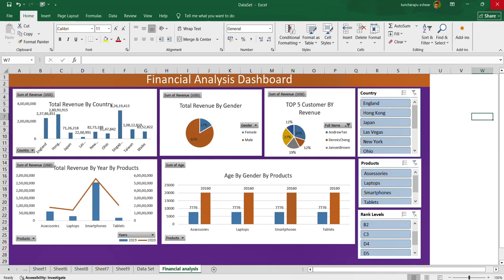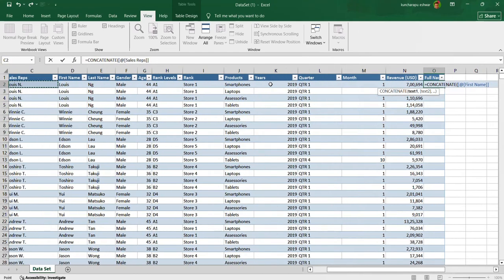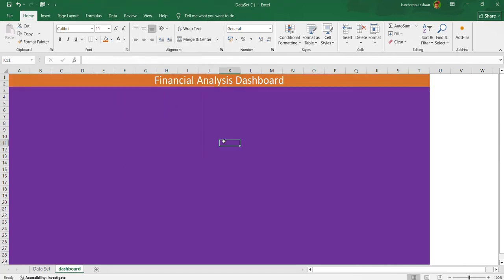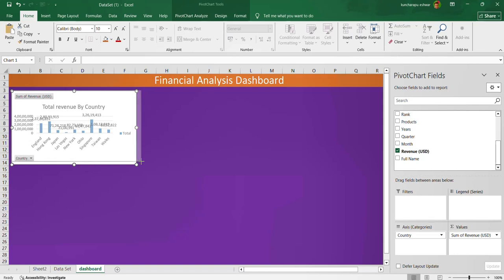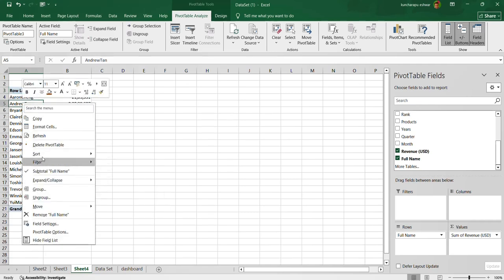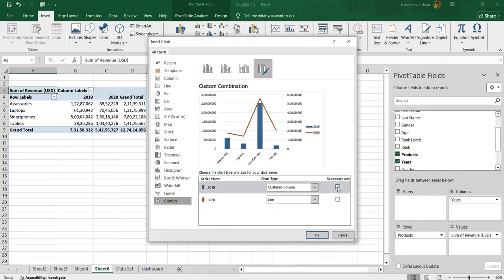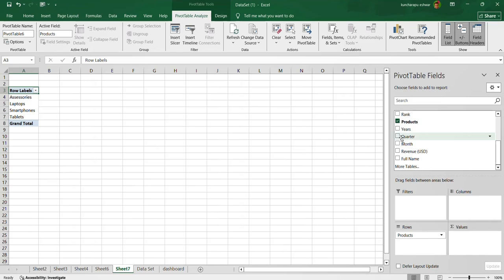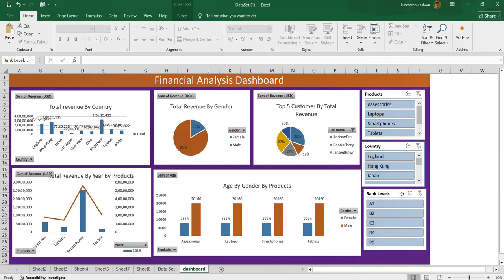Business Financial Analysis in Excel | Interactive Dashboard & KPIs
Here's a Financial Analysis Project using MS Excel that you can create for your portfolio or learning. This project includes common financial metrics, dashboards, and visualization tools used in real-world business settings.

Key Features
Track Living Expenses, Transport, Dining Out, and more.
Compare Income vs. Expenses and Net Income trends.
Analyze Spending by Category and Subcategory.
Visualize data with Doughnut, Waterfall, and Bar Charts.

Prepare and format your dataset.
Create metrics with Pivot Tables.
Design a sleek, professional dashboard with charts and layouts.